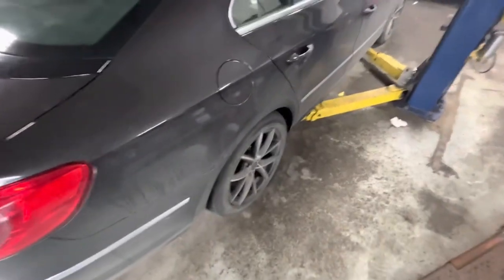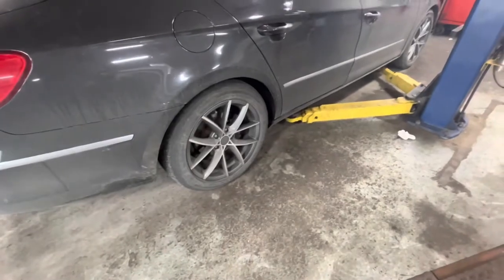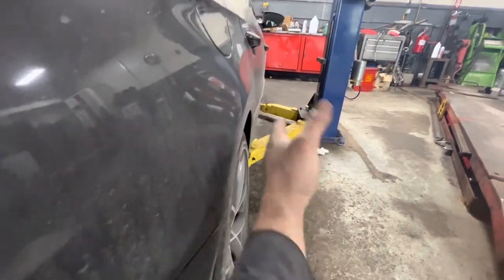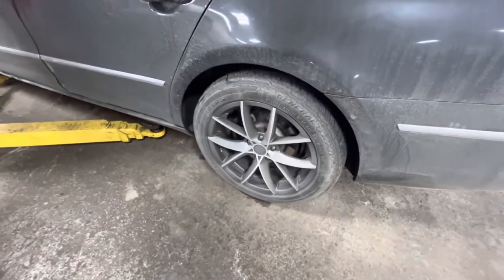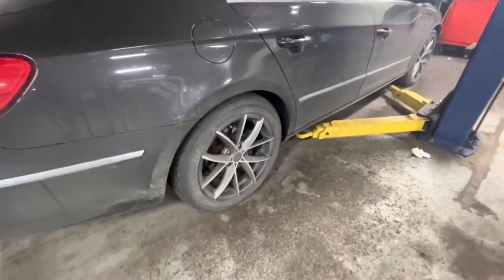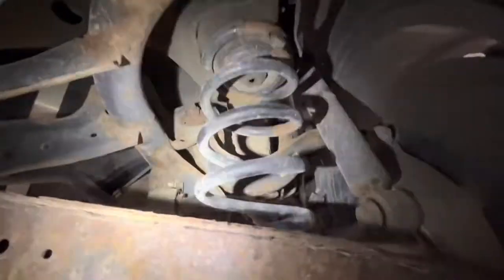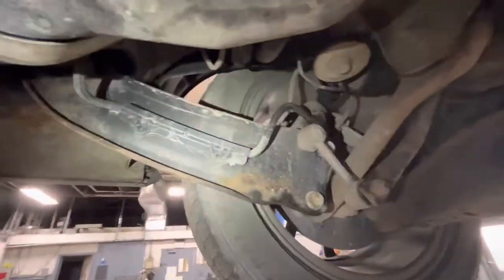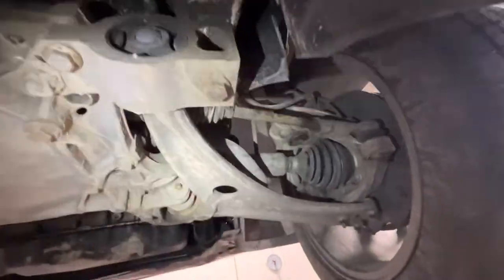IDENTIFYING A BROKEN COIL SPRING ON YOUR VEHICLE